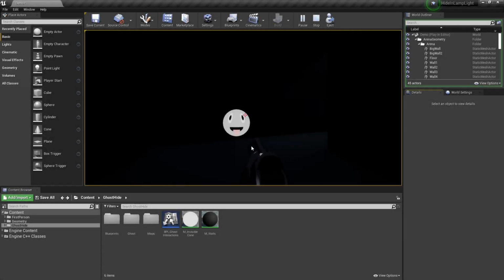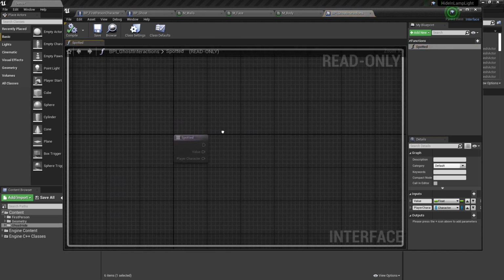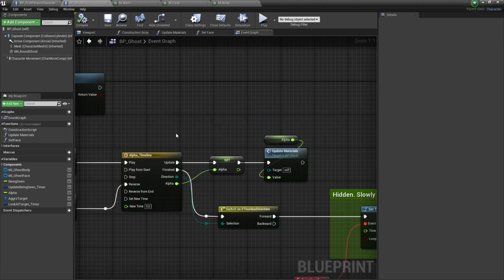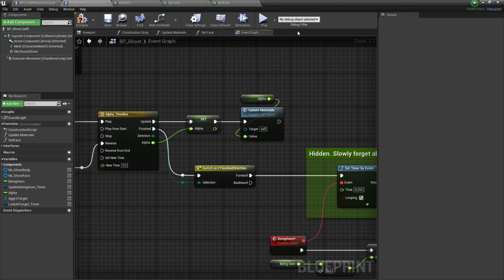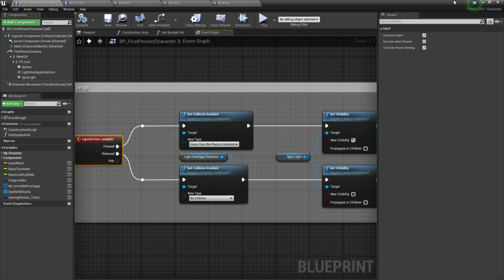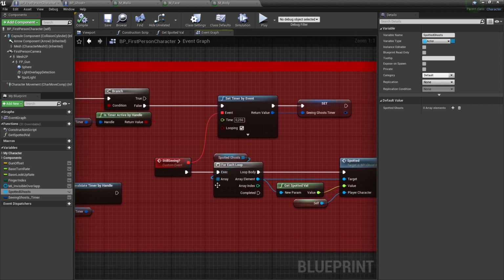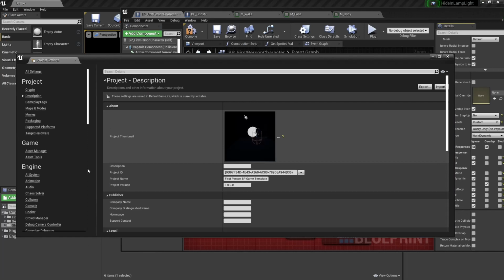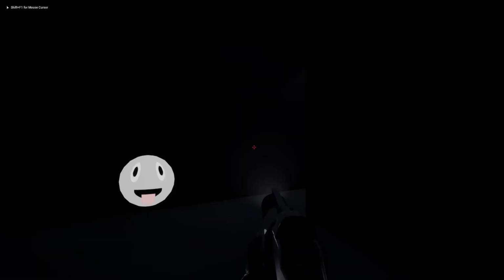Hide a ghost character in lamp light in Unreal Engine 4.26 to 5.xx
Looking for a way to hide in lamp light in Unreal Engine?
In this " tutorial " I will show you how I use an overlap test and a blueprint interface to hide a ghost when they're being lit by the player's torch light. The project was made for Unreal Engine 4.26 but should be compatible with any 5.xx .